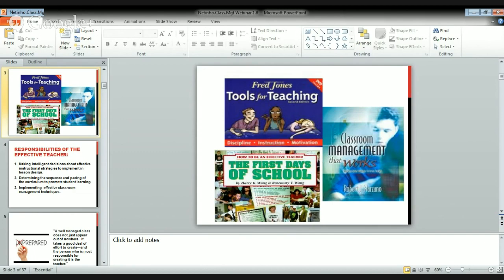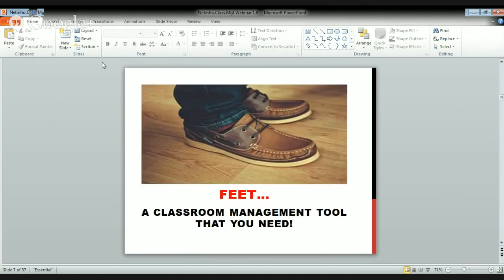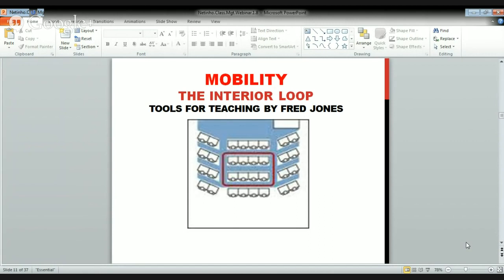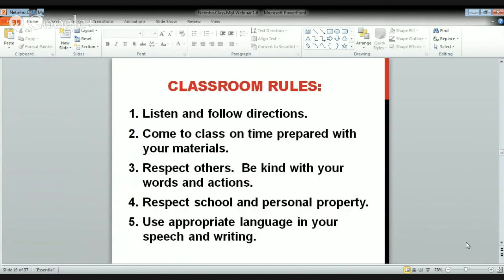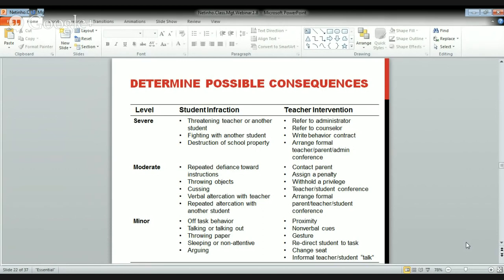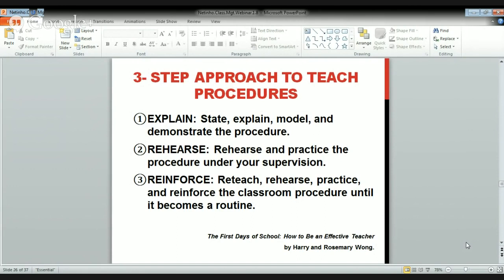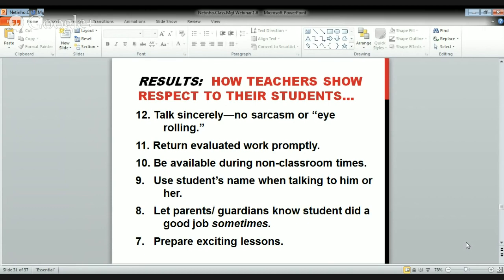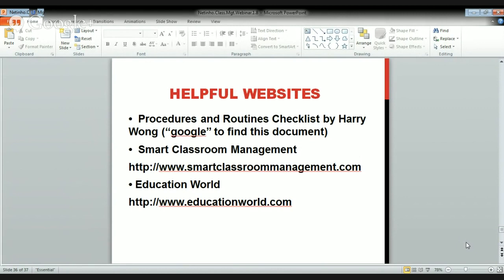Classroom Management Basics [RELO Andes Webinar]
M.S. Pamela Y. Netinho focuses on strategies the teacher should consider before the start of the school year as well as rules, procedures, and routines to establish at the beginning of the year and maintain throughout the year with students.